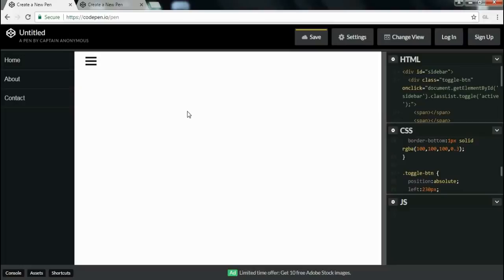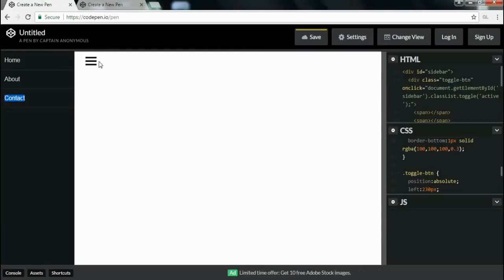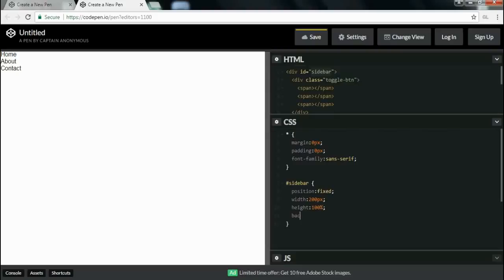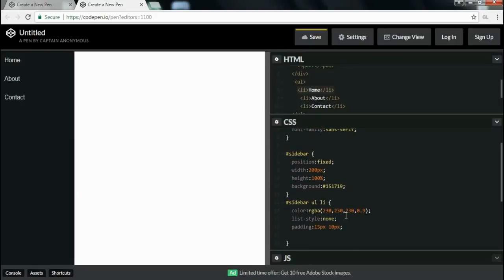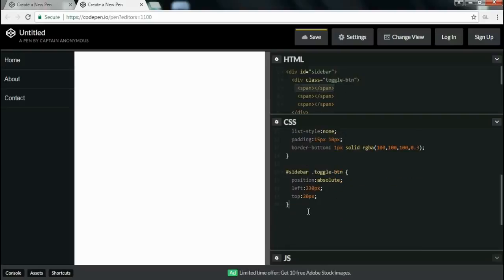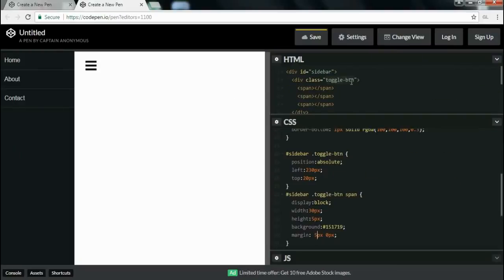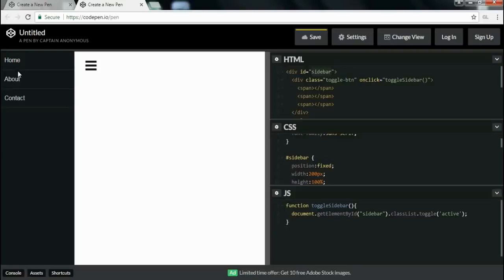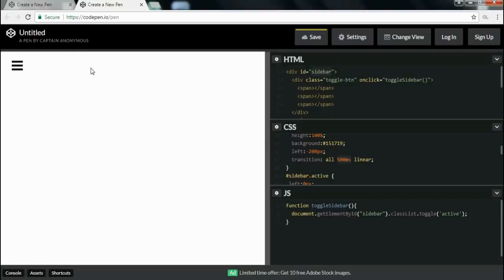Learn HTML5 in scratch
Where can I get some?
There are many variations of passages of Lorem Ipsum available, but the majority have suffered alteration in some form, by injected humour, or randomised words which don't look even slightly believable. If you are going to use a passage of Lorem Ipsum, you need to be sure there isn't anything embarrassing hidden in the middle of text. All the Lorem Ipsum generators on the Internet tend to repeat predefined chunks as necessary, making this the first true generator on the Internet. It uses a dictionary of over 200 Latin words, combined with a handful of model sentence structures, to generate Lorem Ipsum which looks reasonable. The generated Lorem Ipsum is therefore always free from repetition, injected humour, or non-characteristic words etc.